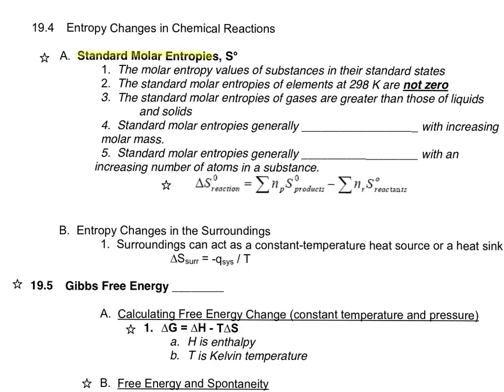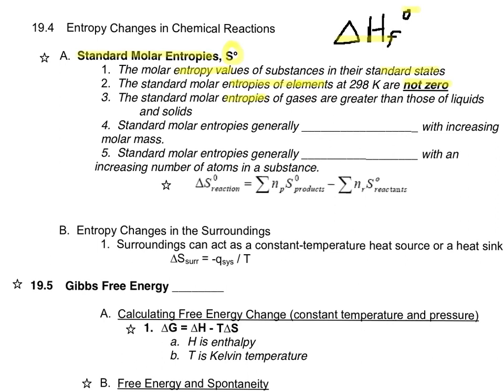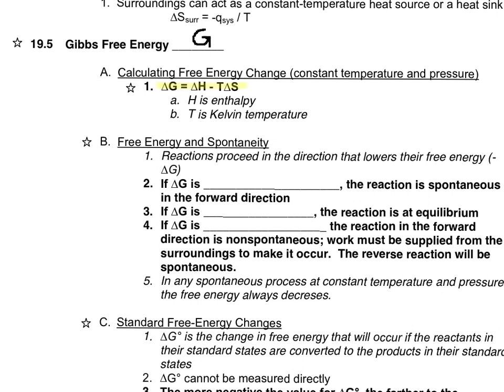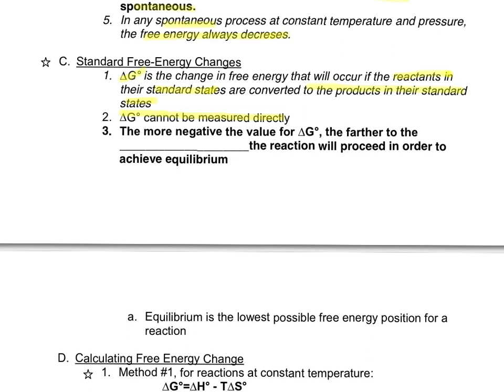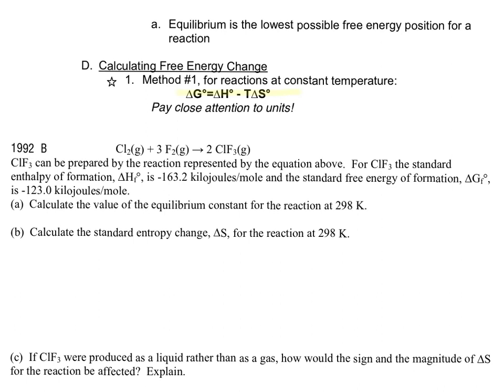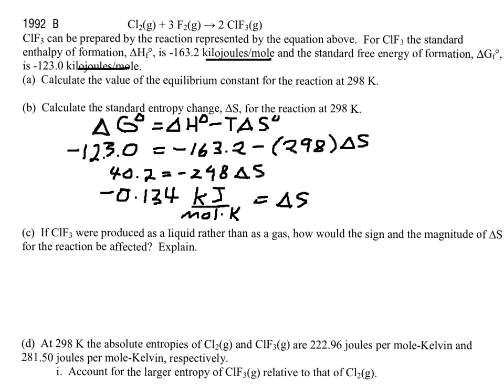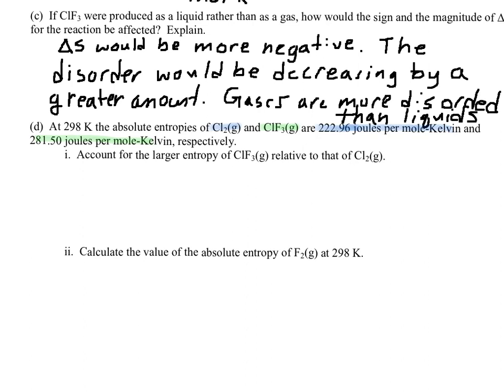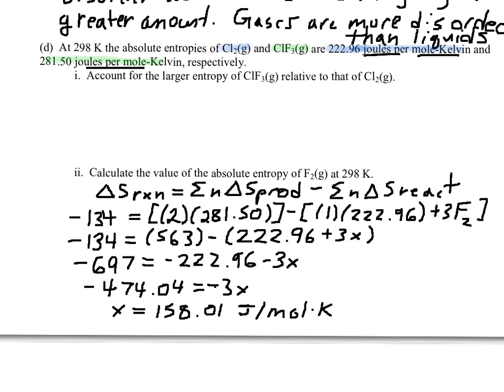19.4 - 19.5 Part 1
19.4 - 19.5 notes part 1